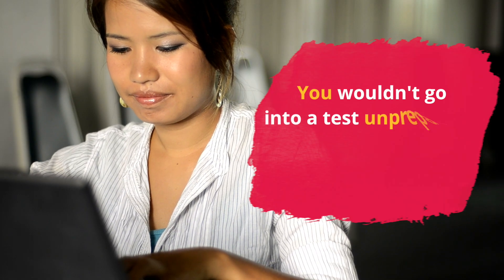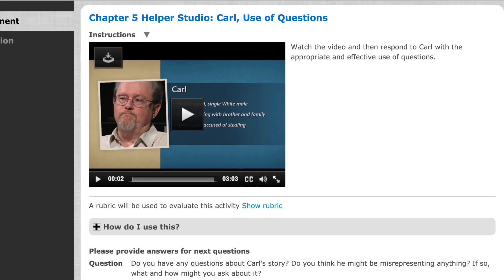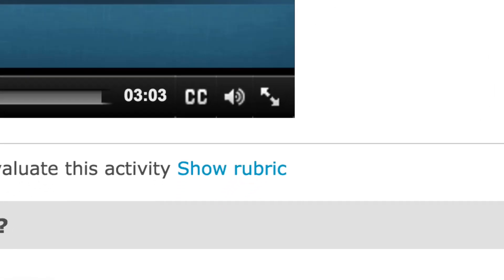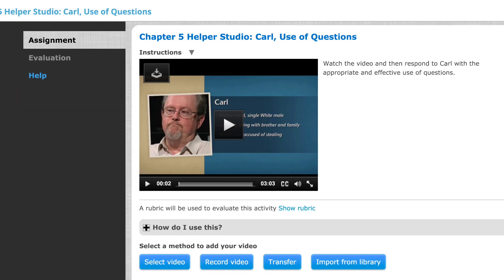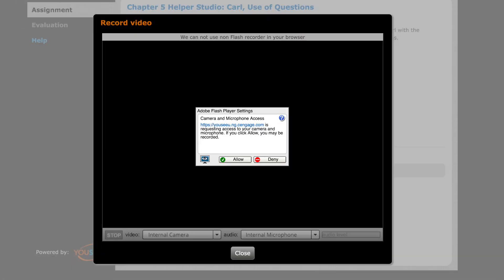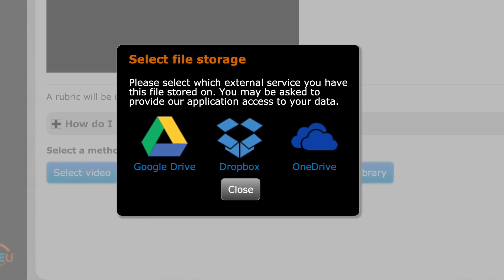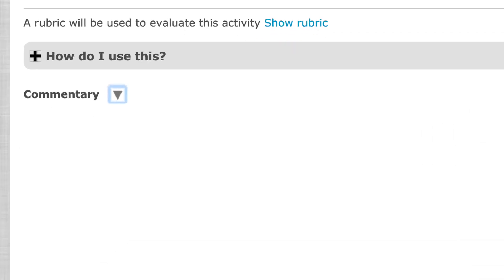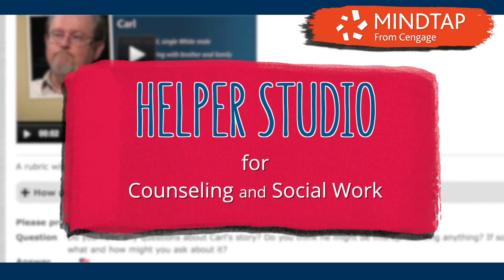Student How-To Video: Helper Studio for Counseling and Social Work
With Helper Studio for Counseling and Social Work, you will practice engaging with clients in a low pressure environment. Watch this how-to video to learn how Helper Studio will teach you how to perfect your counseling skills.